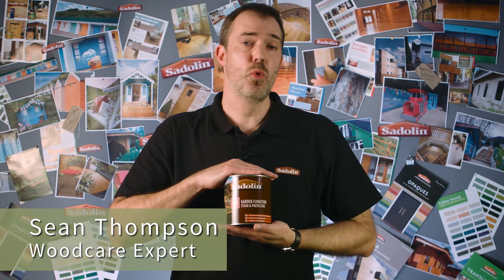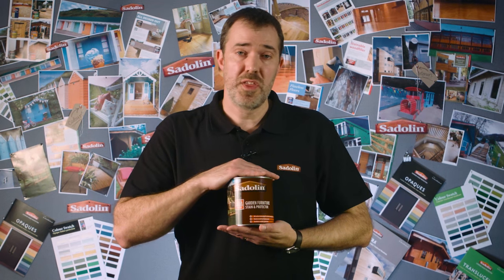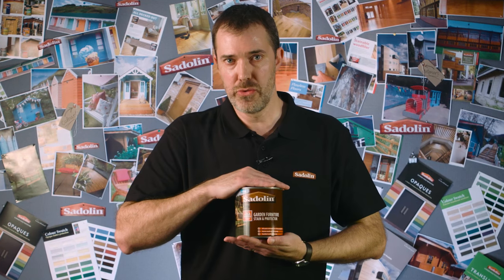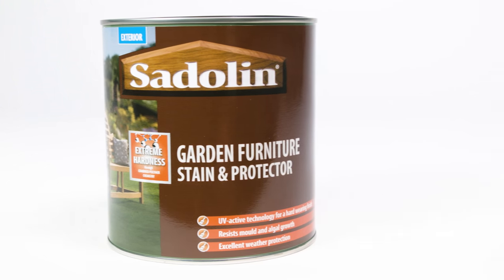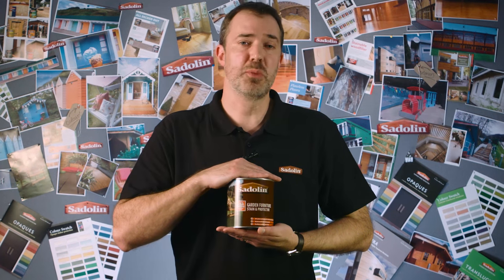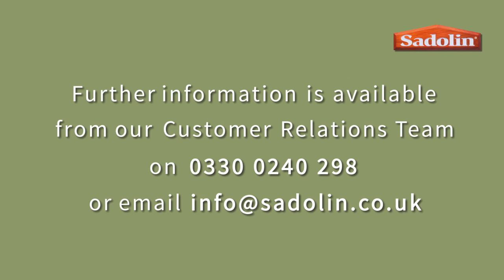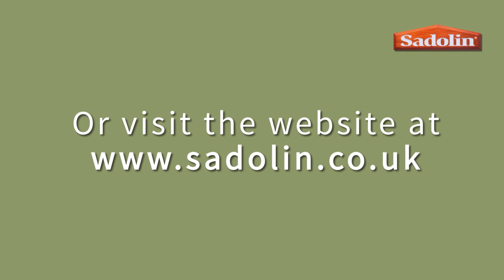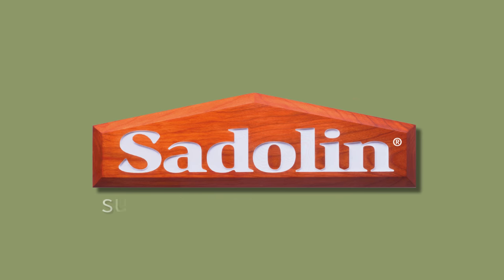Sadolin Garden Furniture Stain & Protector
Sadolin Garden Furniture Stain and Protector provides a beautiful, protective finish to keep your garden furniture looking great for longer.